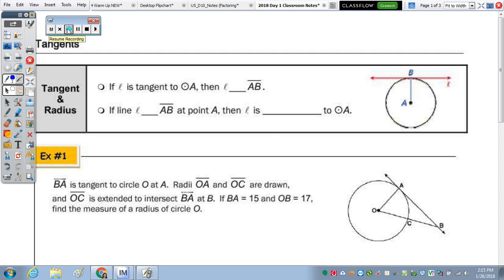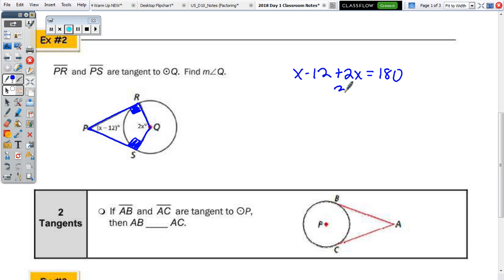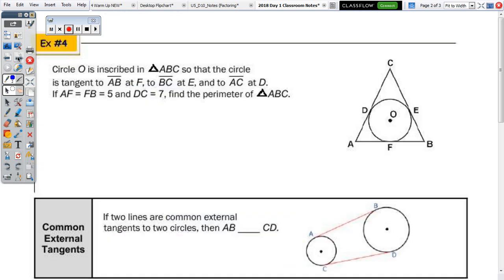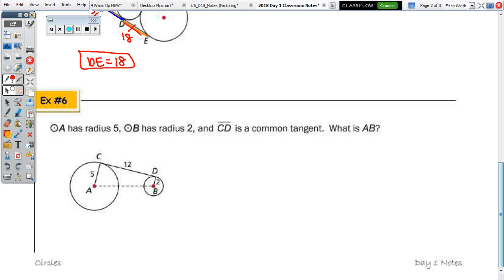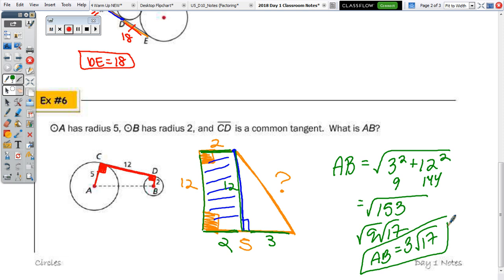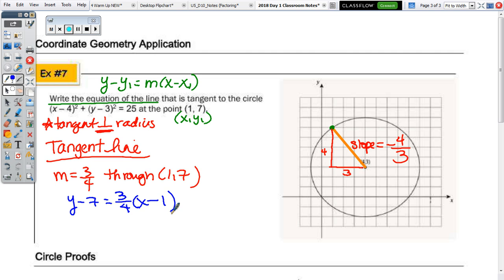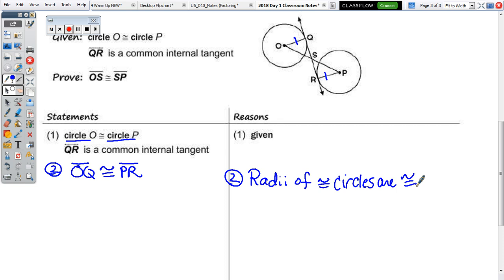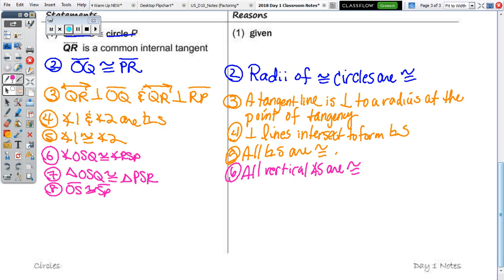Circles | Day 1 Notes